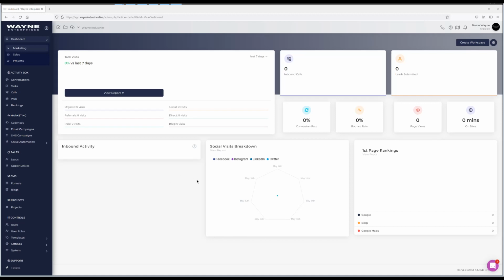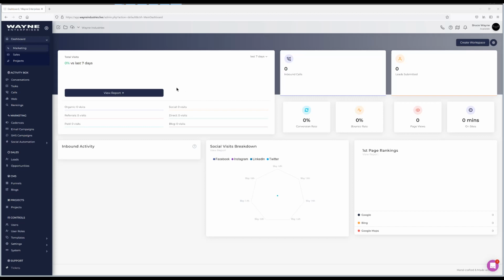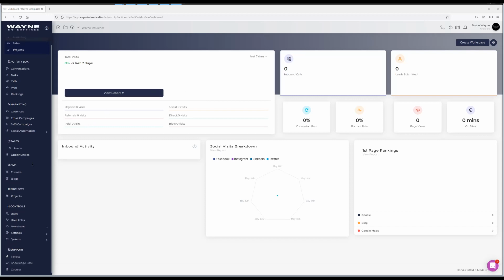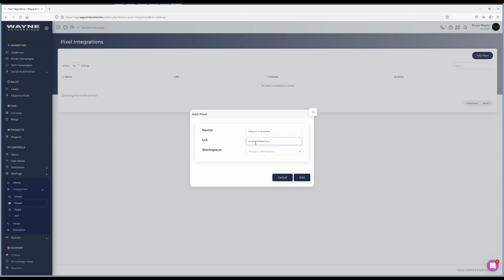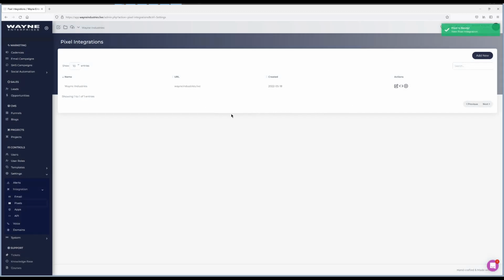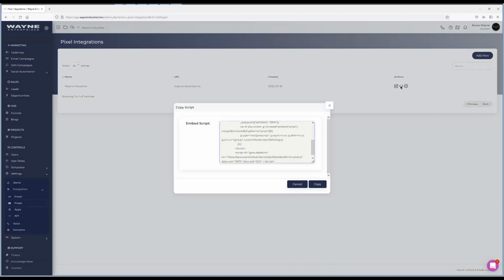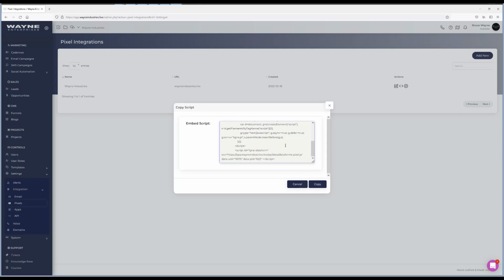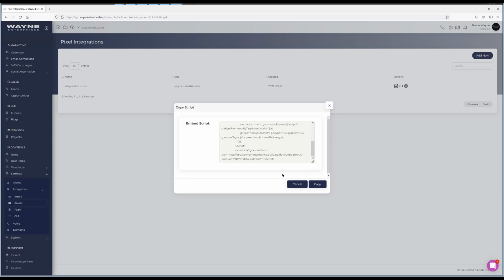Create Data Pixels To Track Website Activity & Scrape Lead Data From External Embed Forms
Learn how to configure data pixels inside Ligna that will track website activity and scrape lead data from external embed forms directly into Ligna.